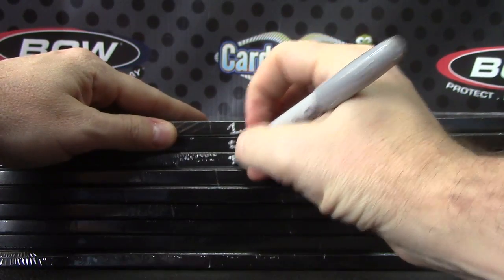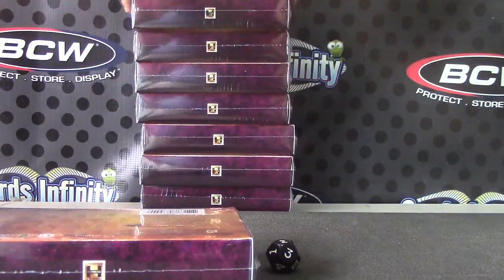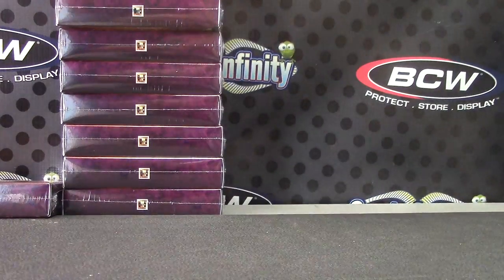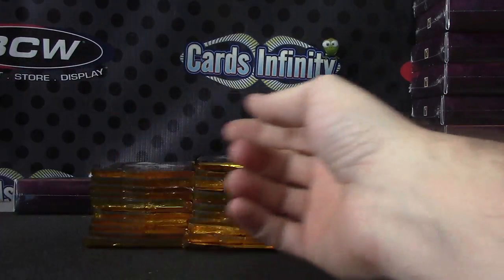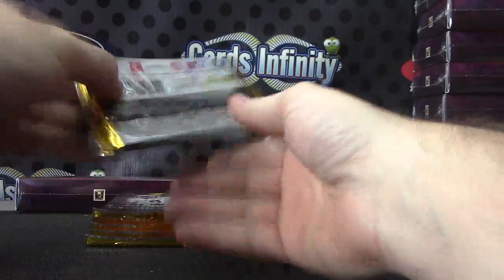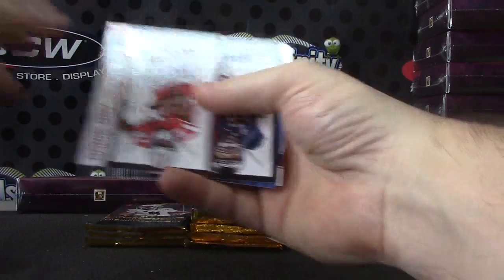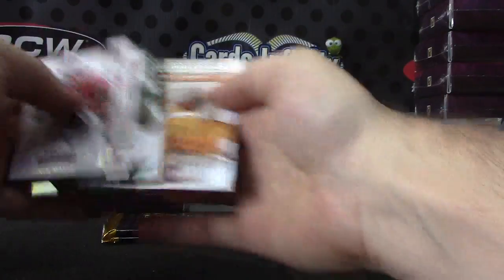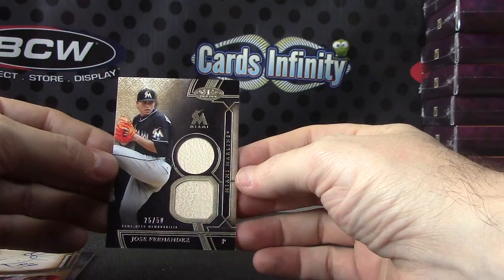Carl's 2015 Contenders Football & Tier ONE Baseball 2 Box Break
Thanks a lot Carl, Chris J.